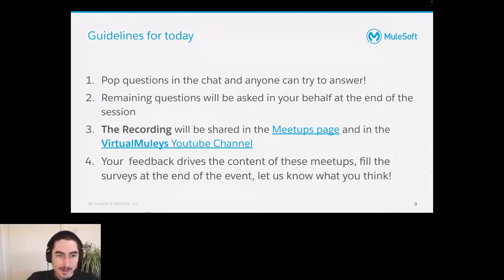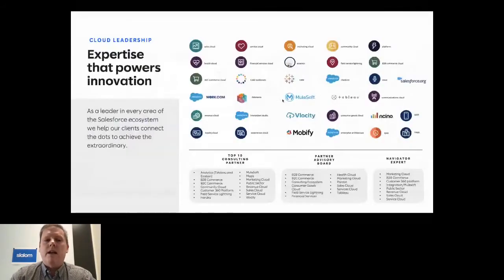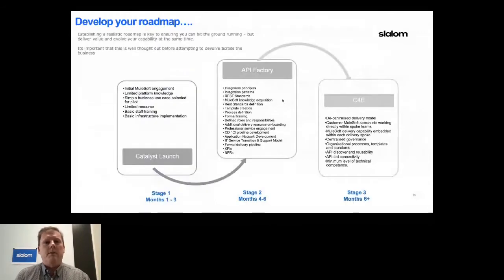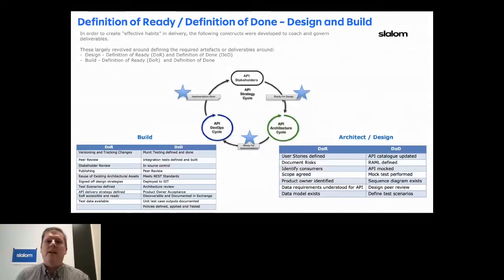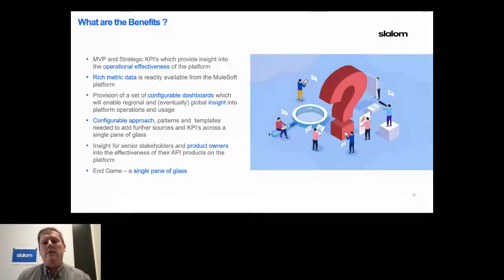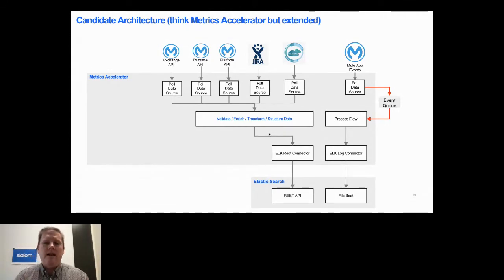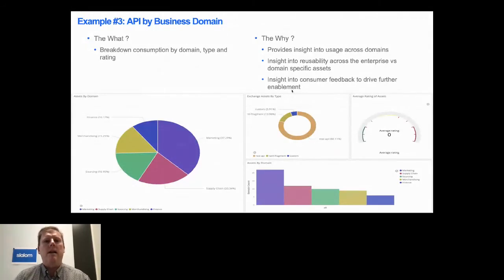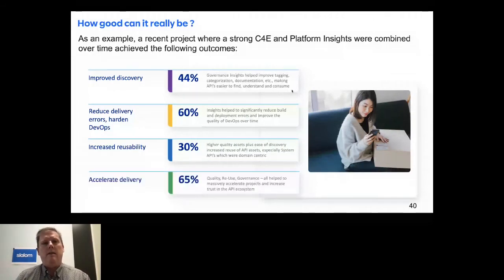#65 - PKO: Driving value into your API delivery through C4E and Platform Metrics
In this session, you will learn how MuleSoft customers can establish a pragmatic C4E to accelerate delivery, but then leverage platform insights to drive continuous quality into your API ecosystem and your organization

Speaker: Steve Clarke
Facilitator: Angel Alberici

Agenda:
00:00 Product Updates
05:42 Introduction
11:18 Part 1 – A pragmatic way of C4E delivery
    1. Quick refresh on what a C4E is and its role in API delivery
    2. Core capabilities to focus on in C4E Launch
    3. Key outcomes you can look for at launch and beyond
33:36 Part 2 – Metrics Insight
    1. Planning your delivery of a Metrics solution
    2. Identifying key KPI’s to measure
    3. How those KPI’s tie back to C4E and API Delivery Maturity
    4. Delivering your solution
    5. Monitoring, Measuring, Feedback
46:50 Part 3 – Bringing it together
57:18 Summary
59:40 Q & A